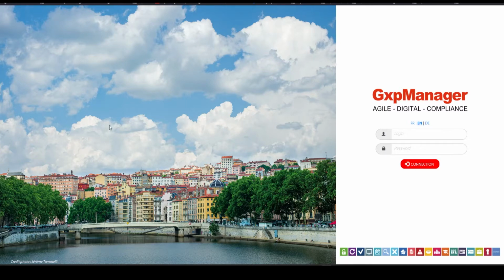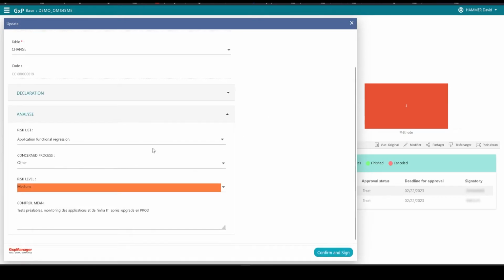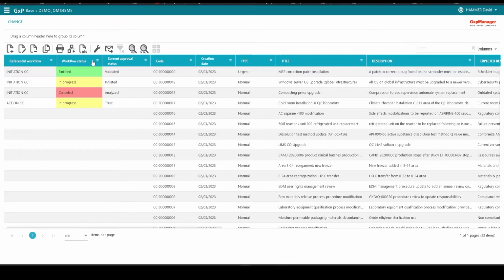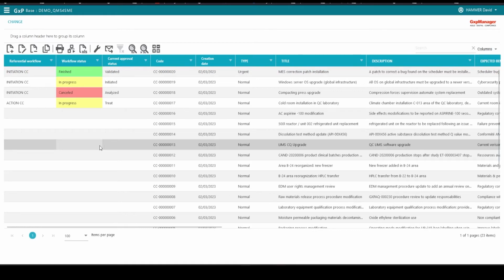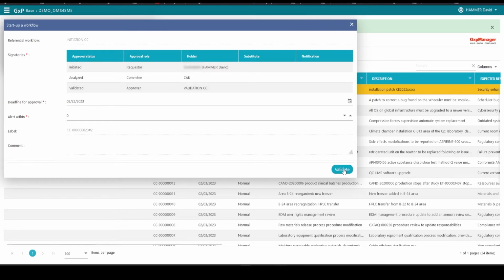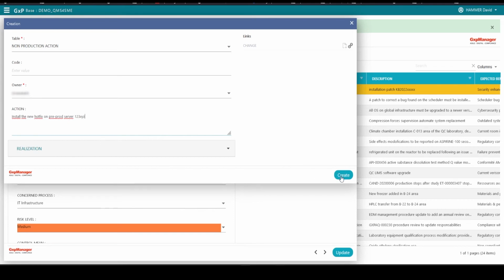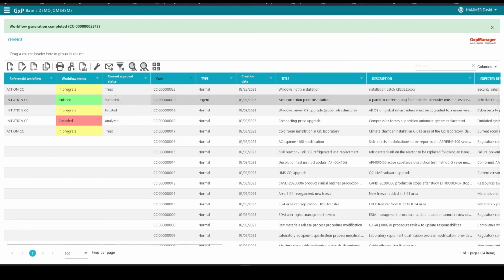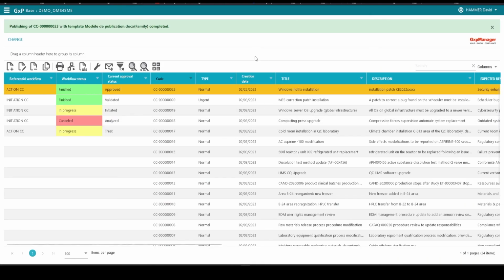QMS-4-SME - Change & Action Plan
The QMS-4-SME is a Quality Management System that provides change management and action plan features.
The application is accessed through a login and password. The landing page provides an example of the analytics feature and the pending list, which allows users to quickly process information. The change initiation record is filled out by the initiator, and the change advisory board analyzes the risk level, and control means. The application menu shows the four usual sections: Non-Compliance and CAPAs, customer complaints, training management, and EDM. The Change family under the Quality Management System is the focus. The change records grid displays the type of workflow, workflow status, and approval status. Users can create, edit, delete, or duplicate a record before a workflow is started. The application allows for exporting to Microsoft Excel and building a traceability matrix. The mailing feature notifies registered users to review or approve a record. Advanced searches, grouping, and ungrouping features are also available.

Chapters:
00:00:00 Introduction
00:00:25 Connexion
00:00:37 Landing page
00:01:31 Change form
00:02:14 Application structure
00:02:47 Change grid
00:05:06 Change creation
00:06:00 CAB analysis
00:06:52 Action(s) creation
00:07:50 CAB sign-off
00:08:19 Action(s) execution
00:09:18 Action(s) execution approval
00:09:43 PDF publication
00:10:06 Conclusion

A6CTZ9KTOVENYU4T